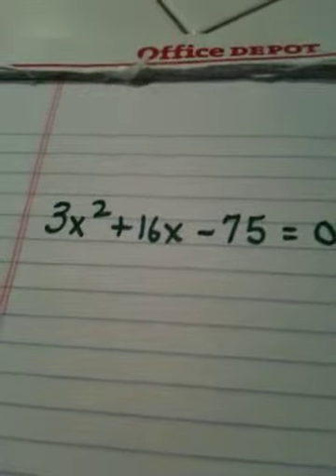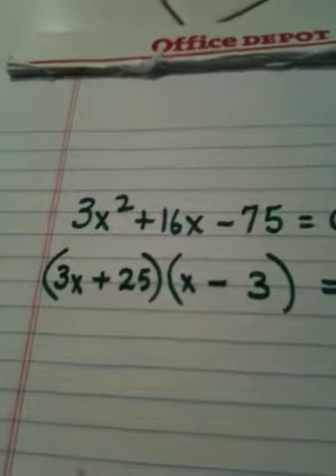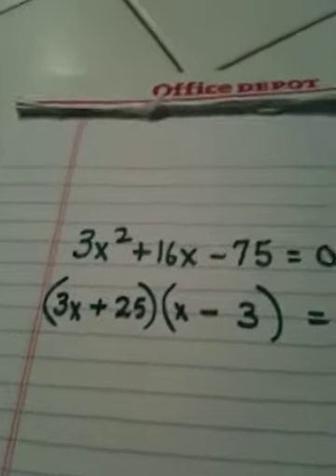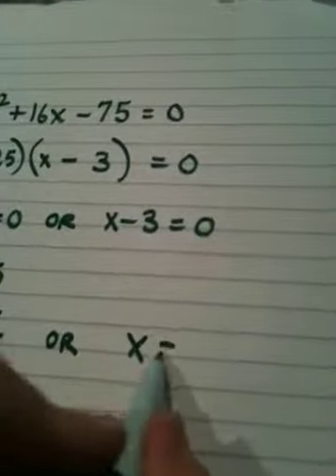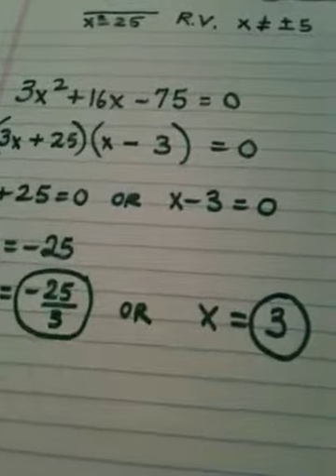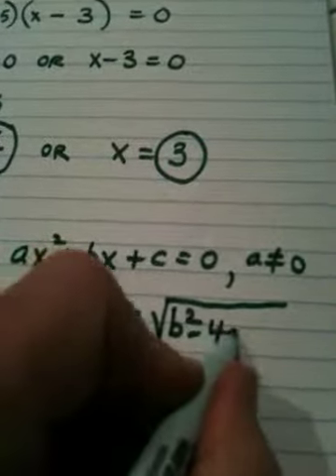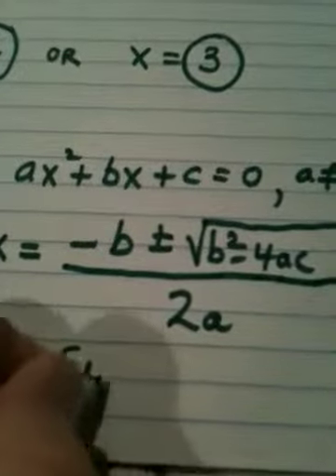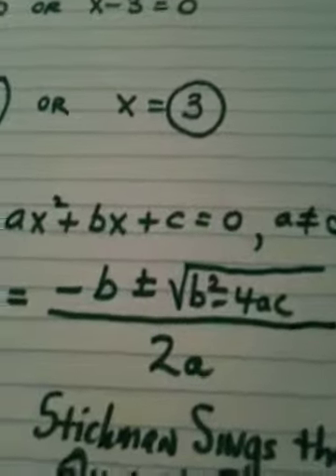1.2 Part Three Video Eight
Factoring vs. Quadratic formula